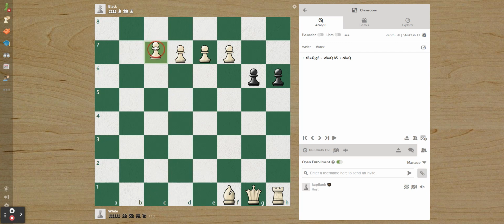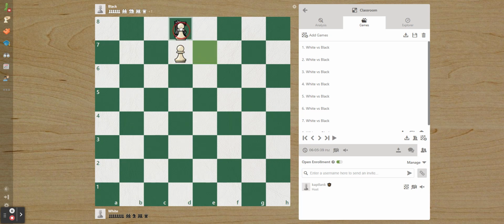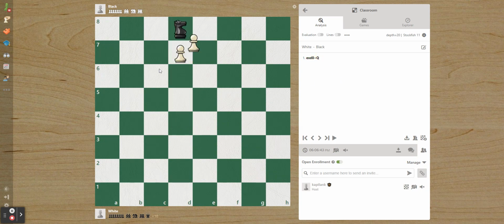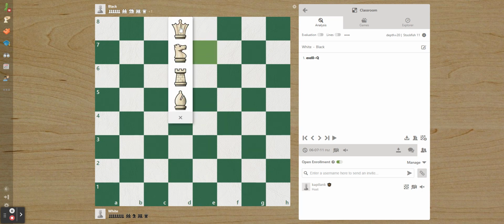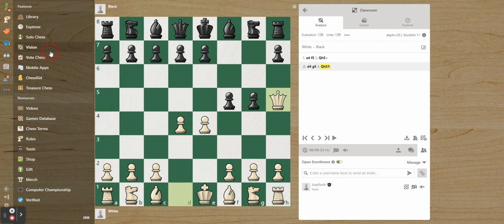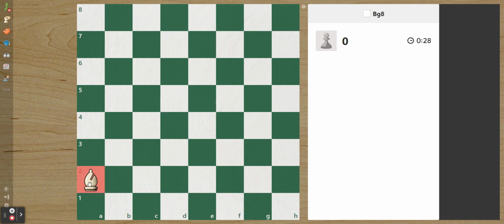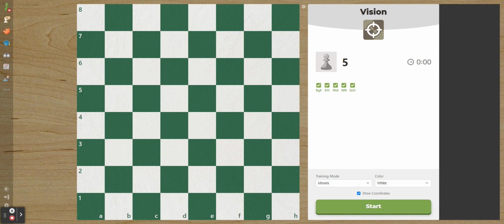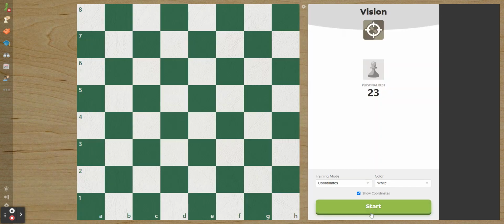Beginner 2B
Beginner chess